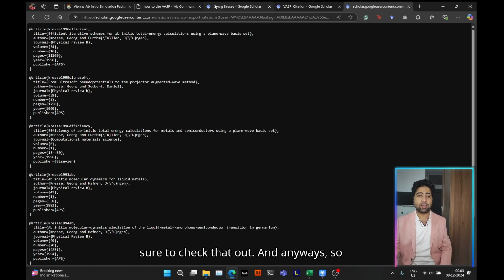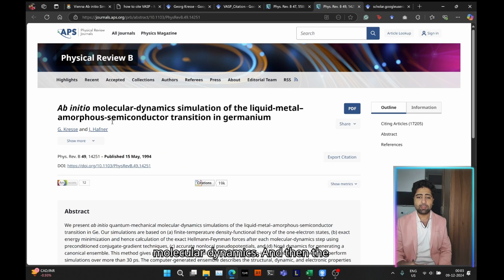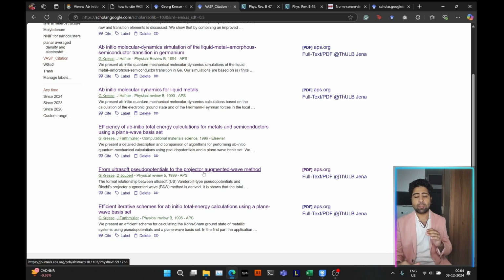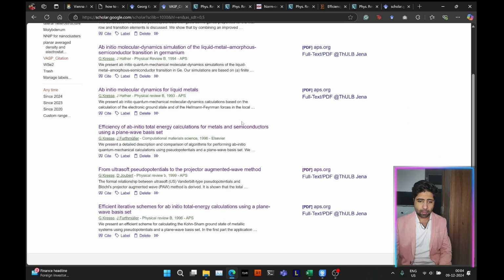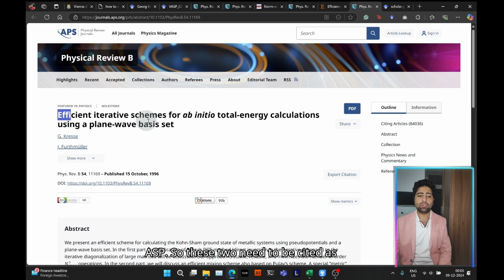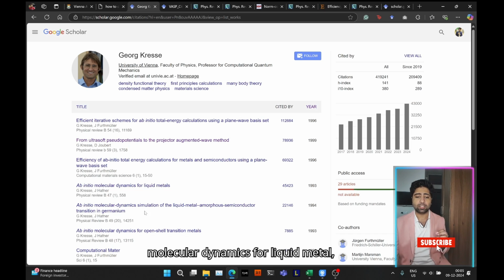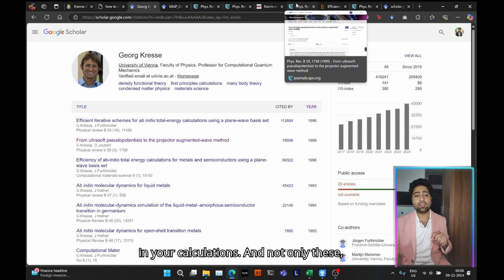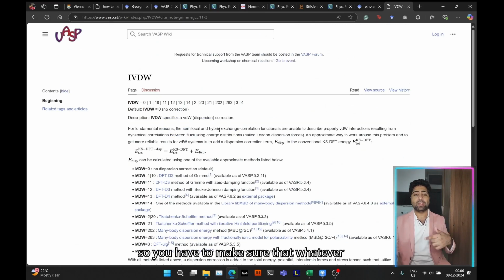How to Properly Cite VASP in Your Research Papers? [GUIDE]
Properly citing VASP (Vienna Ab initio Simulation Package) in your research papers is crucial for giving credit to the developers and ensuring reproducibility. In this video, I guide you through the process of getting VASP references in multiple formats such as .enw, .ris, .bib, and .csv. I also highlight the key papers associated with VASP that you should reference, including:

1️⃣Efficient iterative schemes for ab initio total-energy calculations using a plane-wave basis set (Physical Review B, 1996)
Authors: Georg Kresse, Jürgen Furthmüller

2️⃣From ultrasoft pseudopotentials to the projector augmented-wave method (Physical Review B, 1999)
Authors: Georg Kresse, Daniel Joubert

3️⃣Efficiency of ab-initio total energy calculations for metals and semiconductors using a plane-wave basis set (Computational Materials Science, 1996)

4️⃣Ab initio molecular dynamics for liquid metals (Physical Review B, 1993)
Authors: Georg Kresse, Jürgen Hafner

5️⃣Ab initio molecular-dynamics simulation of the liquid-metal--amorphous-semiconductor transition in germanium (Physical Review B, 1994)

6️⃣Norm-conserving and ultrasoft pseudopotentials for first-row and transition elements (Journal of Physics: Condensed Matter, 1994)